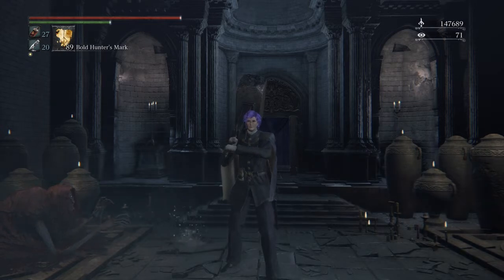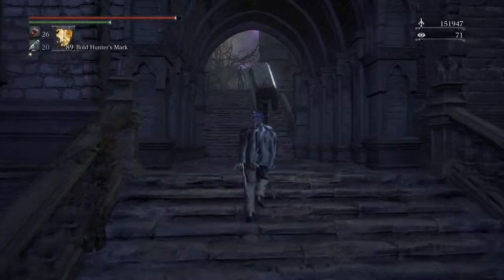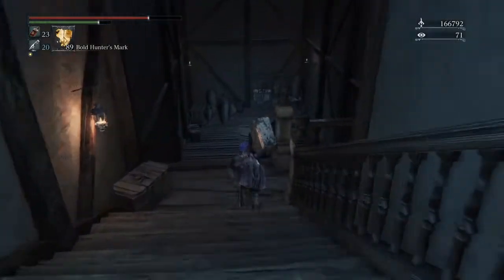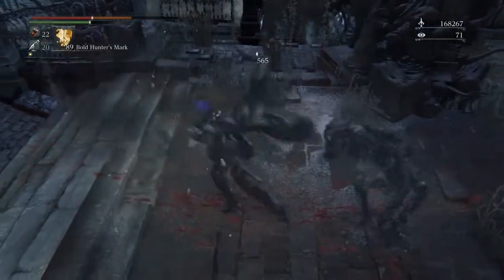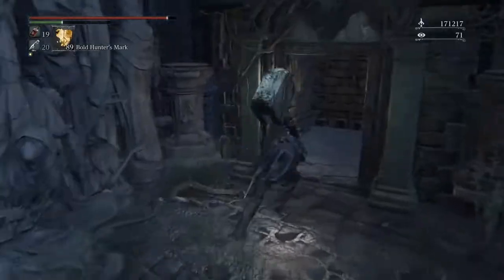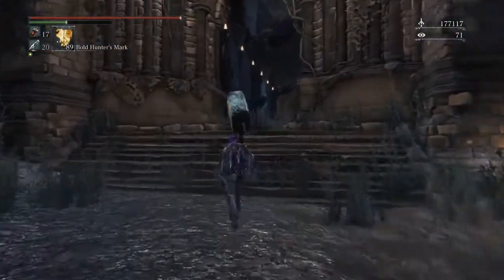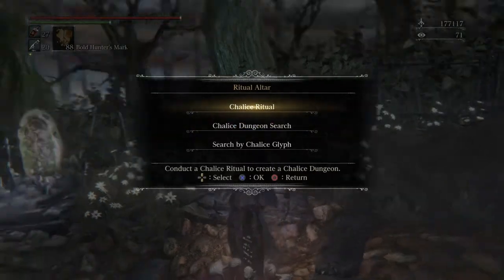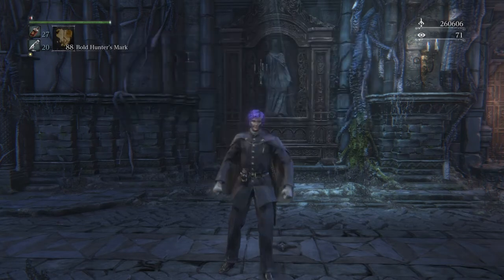How to get Infinite Blood Echos in BloodeBorne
How to get essentially infinite blood echoes in the game Bloodborne.